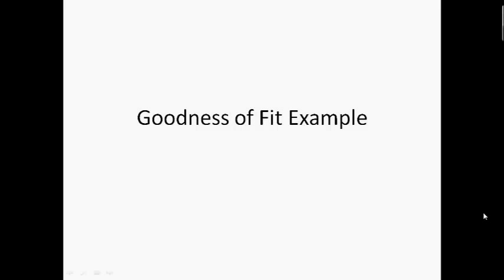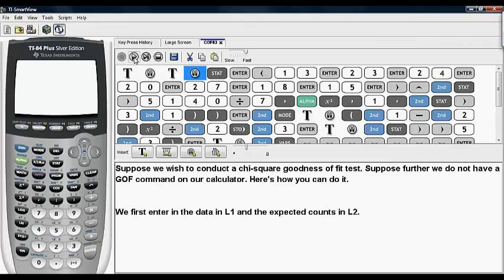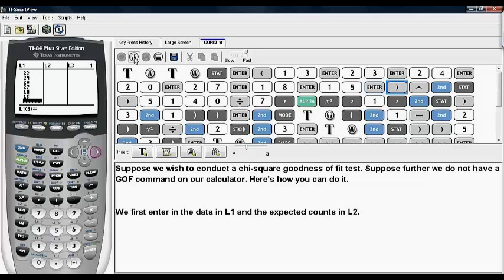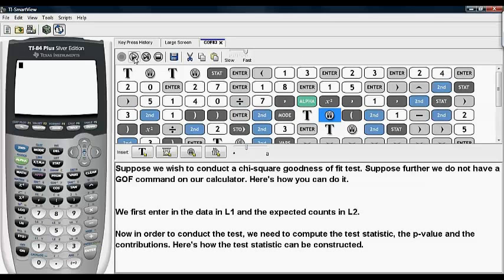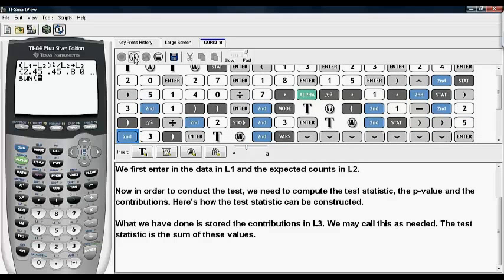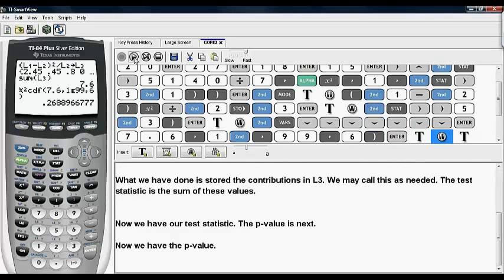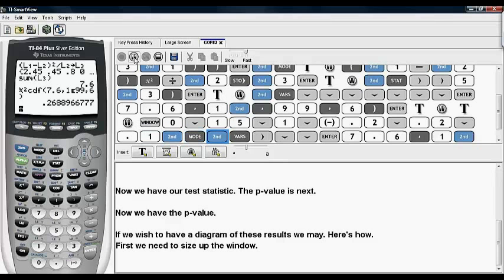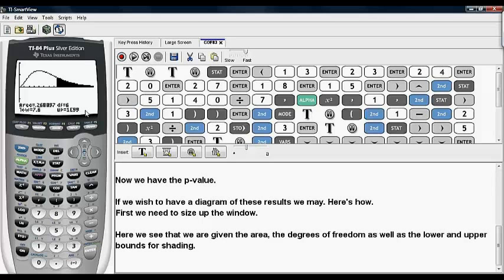gof83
This video demonstrates how to conduct a goodness of fit test using a chi-square distribution on the TI-83 calculators if you do not have the GOF-x2 command that can be found on the TI-84 calculators.